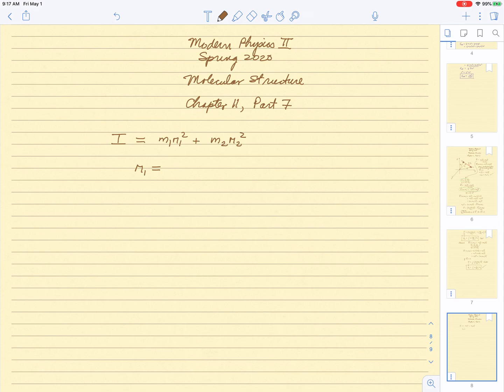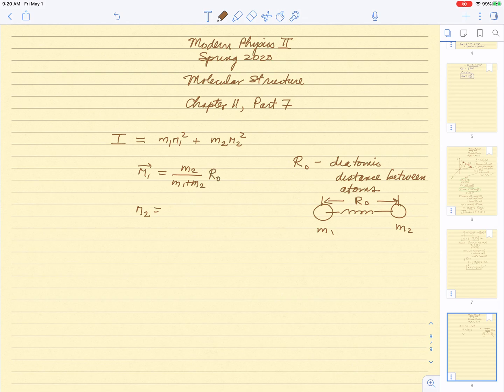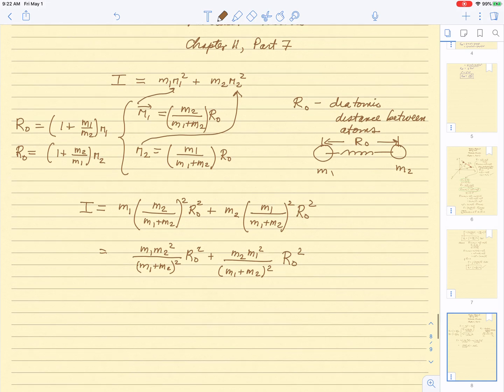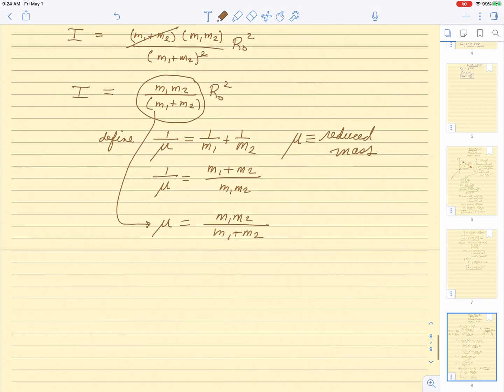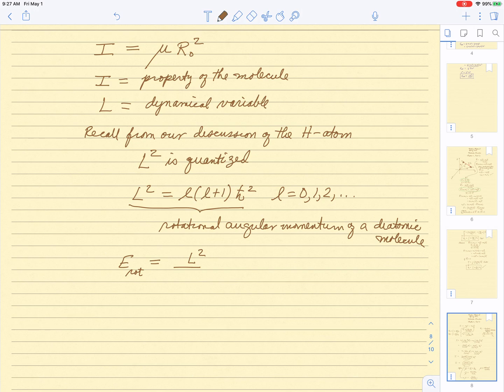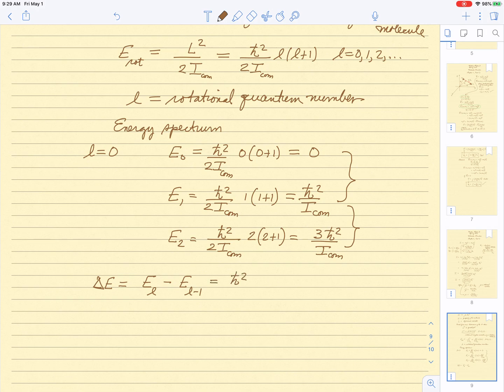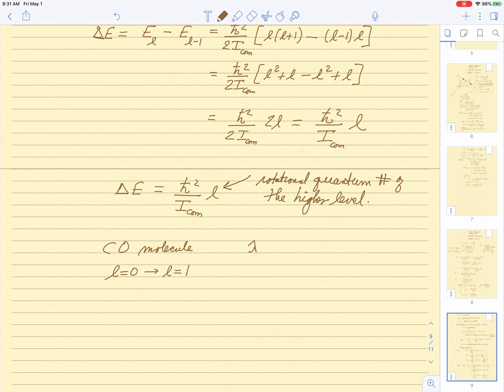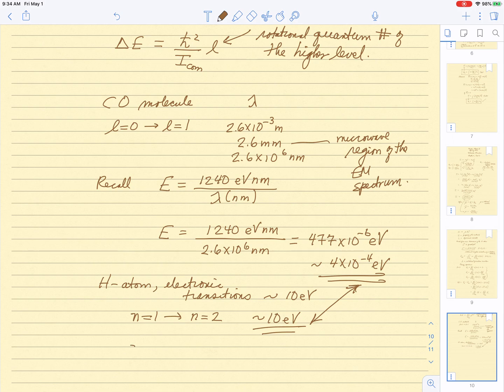ModPhysII Chapter 11 Part 7